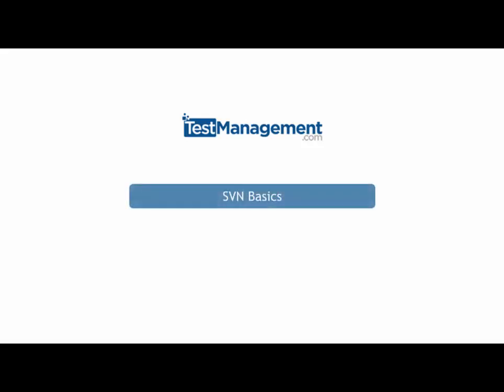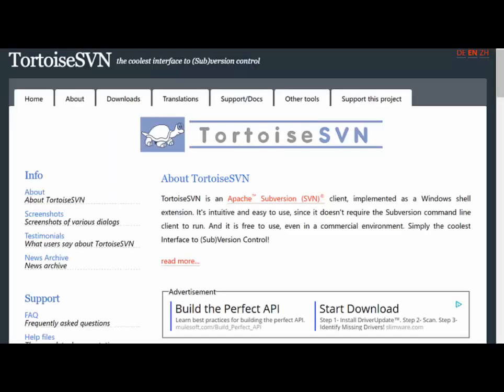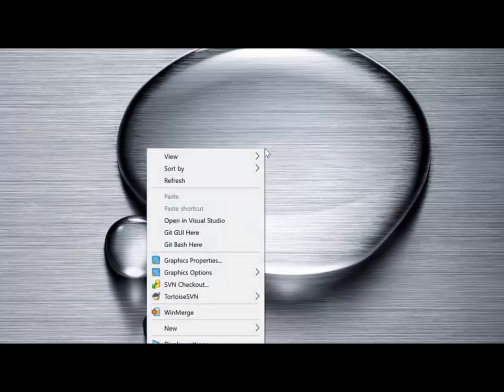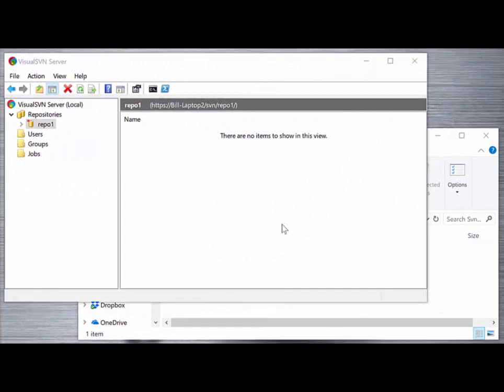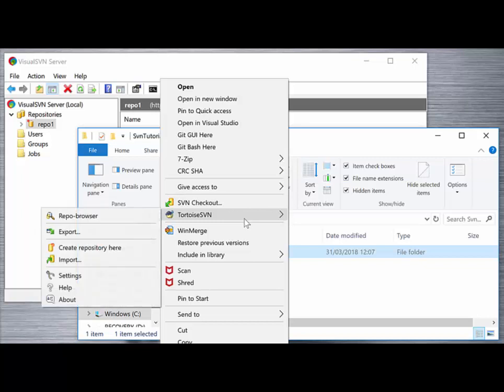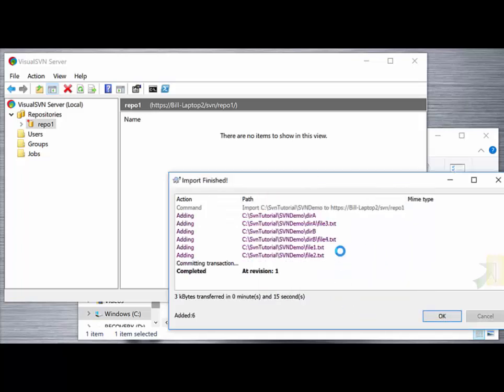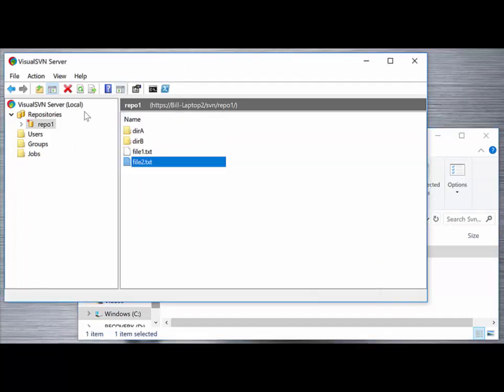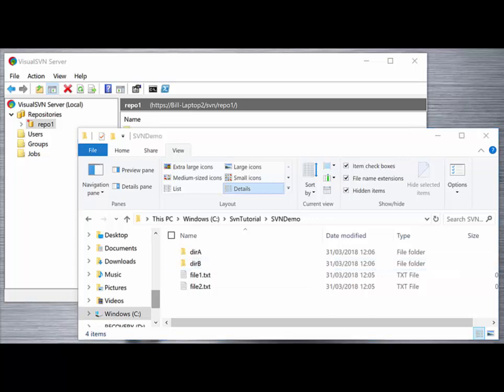SVN Basics - Setting Up the Tortoise SVN Client and SVN Import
Module 2 and we're looking at setting up our SVN client application, Tortoise SVN. Once installed we'll walk you through the steps to import your files into the SVN repository residing on your Visual SVN server. Once this is all in place we're ready to start managing our files and projects with the version control and collaboration capabilities that SVN provides.